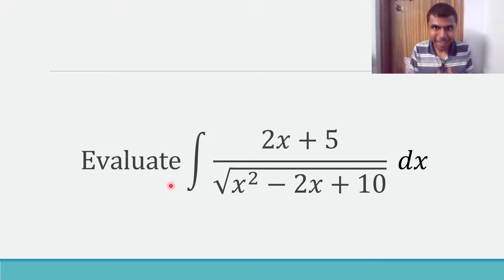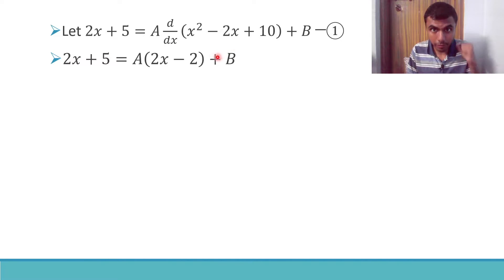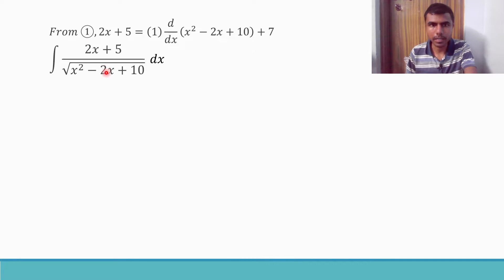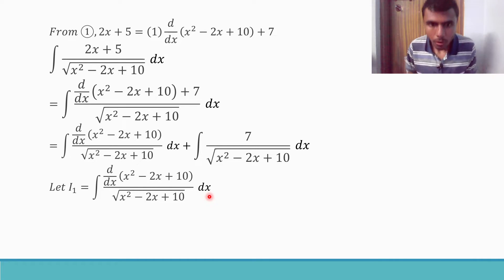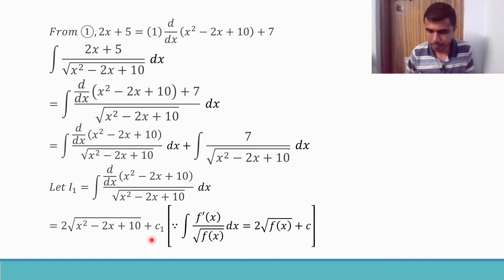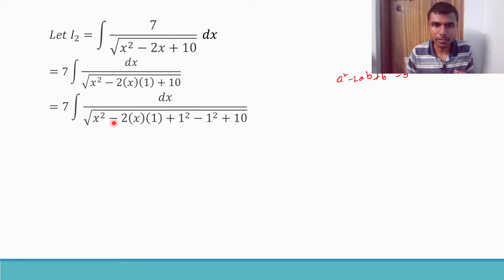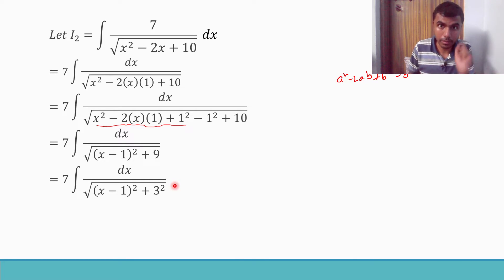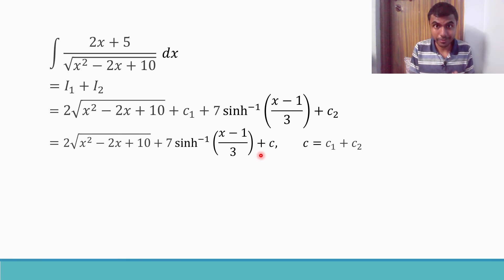Integration 7 Marks Important Question 9 | 2x+5/√(x^2-2x+10)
Integral 2x+5/√(x^2-2x+10) dx
integral 2x+5/√x2-2x+10 dx